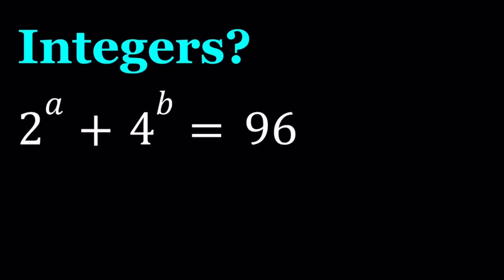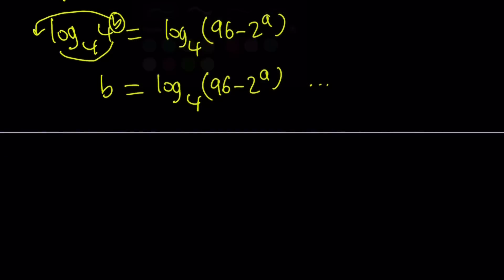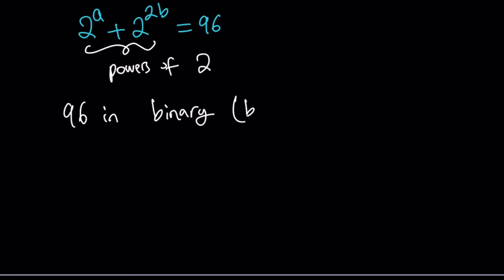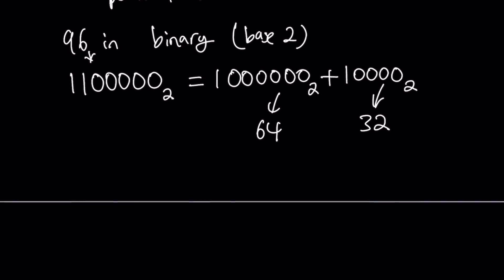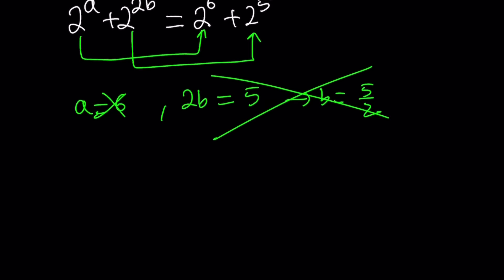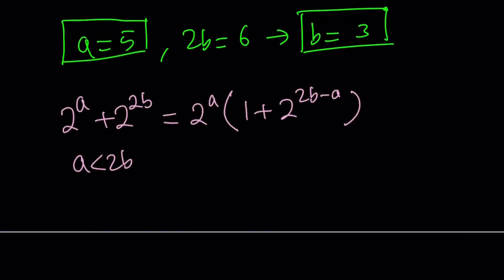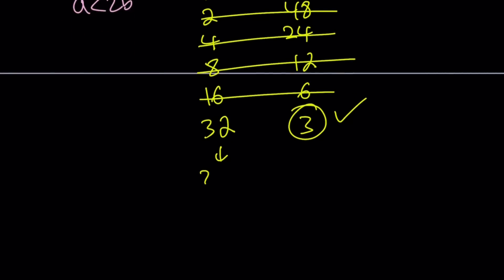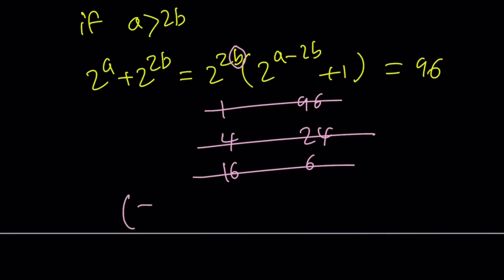Solving 2^a+4^b=96 | A Diophantine Equation